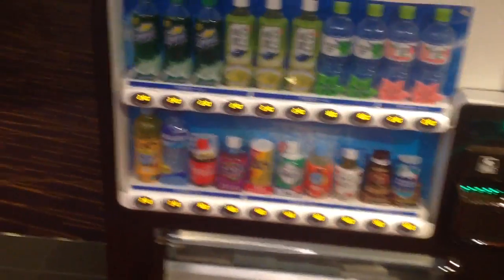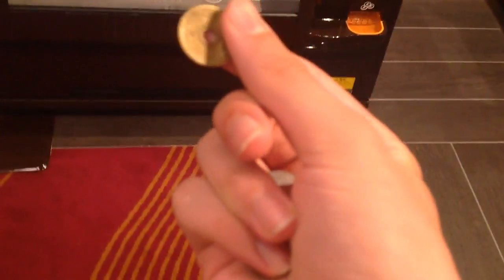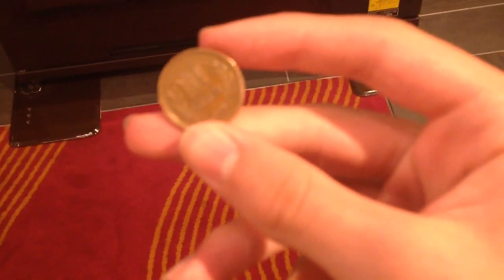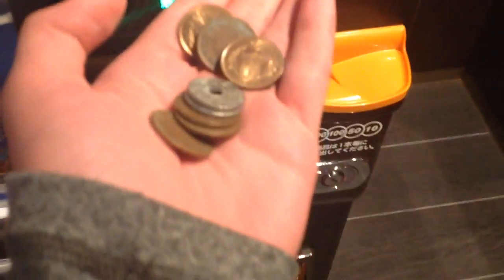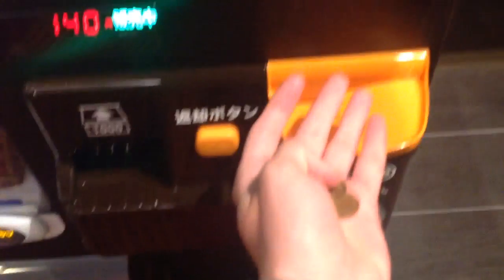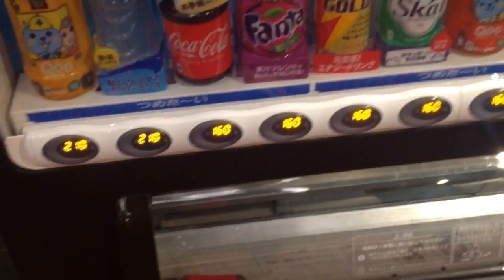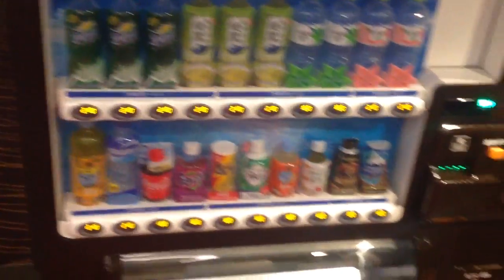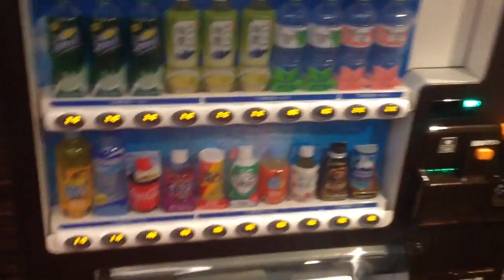Just Japan Things - Episode 3: Currency & Vending machines